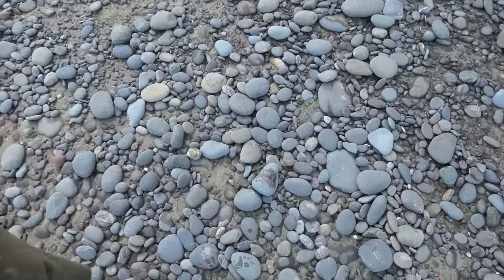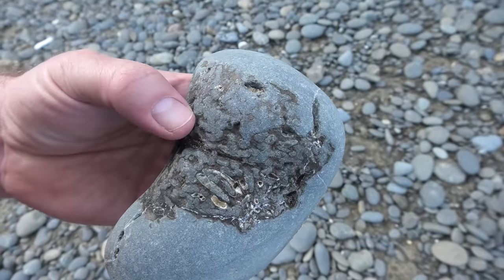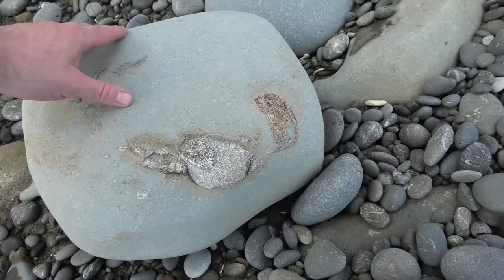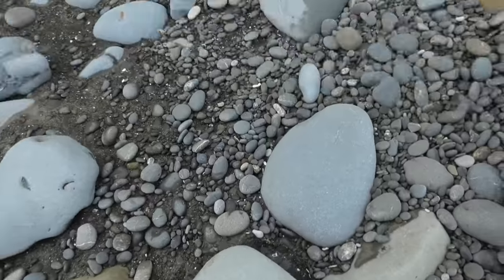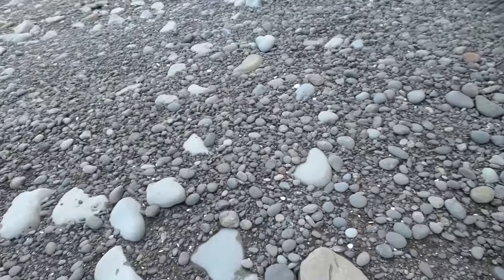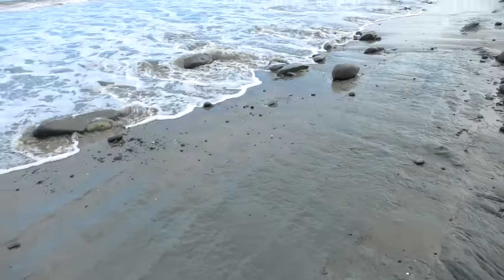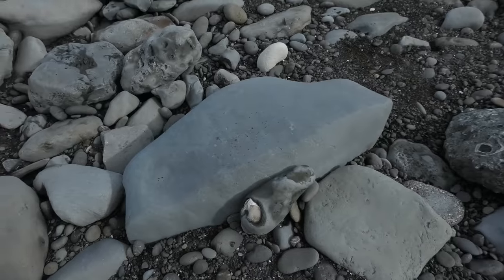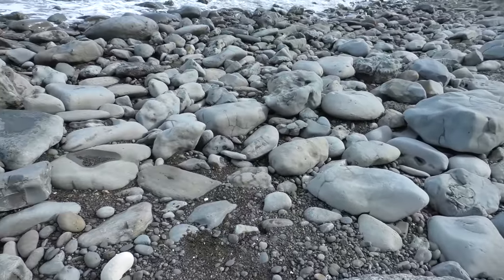Giant bones! I find a collection of very large bones encased in rock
I headed out for a really long hike into a new area to see if I could find any fossils on a secluded beach. There were gale force winds on the way out but the weather report said it would die down later in the which is what I was betting on!

On the way, I came across some amazing fossils including one of my biggest bone clusters yet!

I also announce the winner of the fossil crab replica competition where you had to guess the weight of the replica crab.

Postal address:
Morne Mamlambo
7648
New Zealand